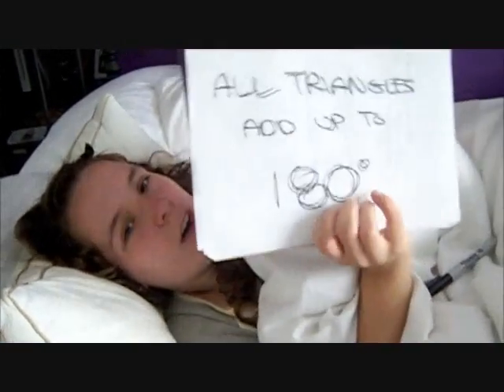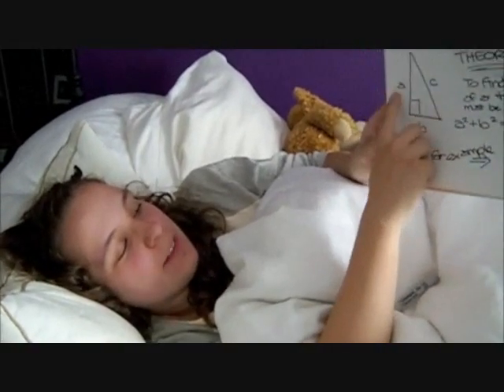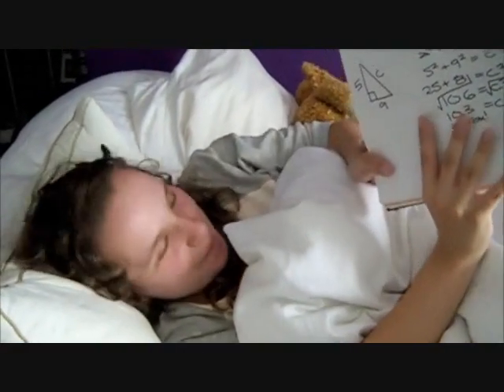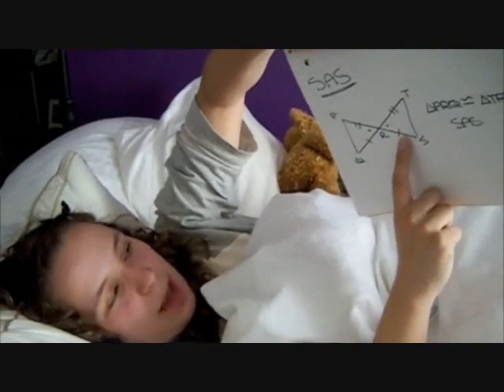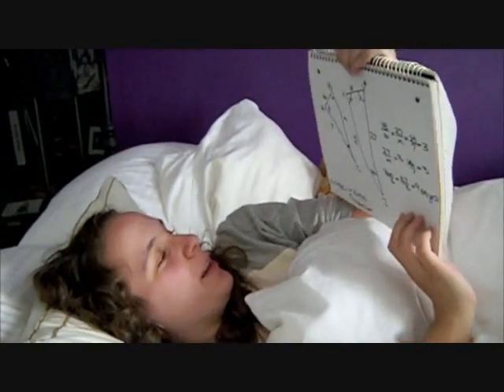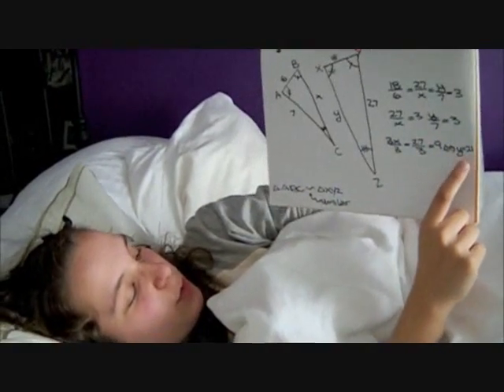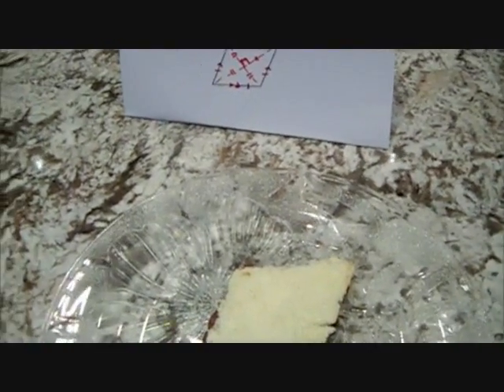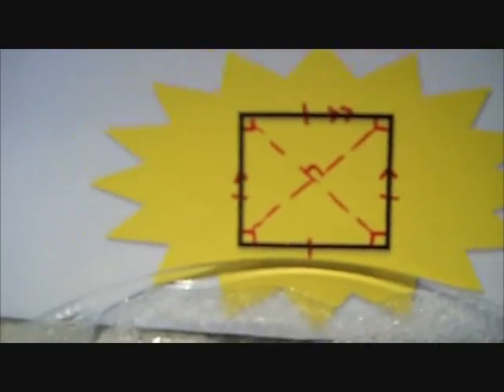MENTAL MATH: Geometry PART 2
Part 2 of the three part episode of Mental Math: Geometry

SOURCES USED:

- Math 11 notes taken in class, written by Mr. Forseth
- Geometry 11: Focus on Resoning STUDENT MATERIALS